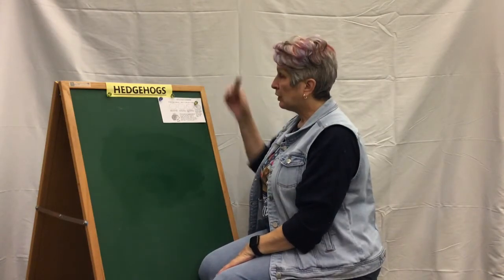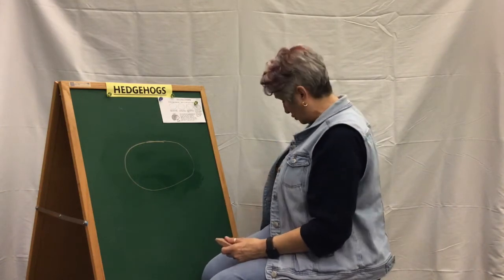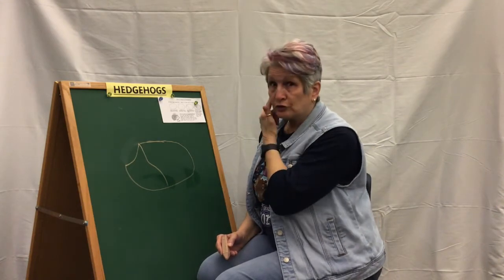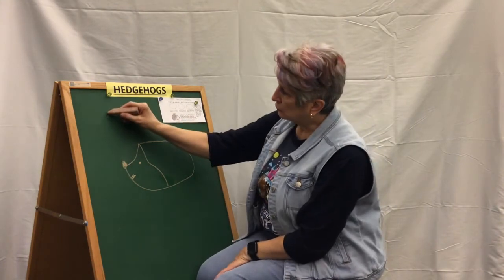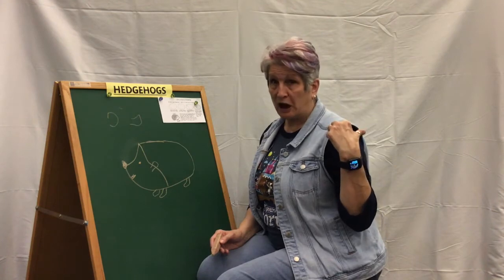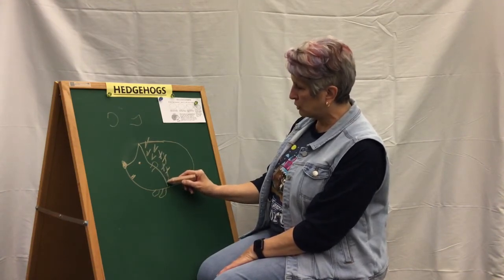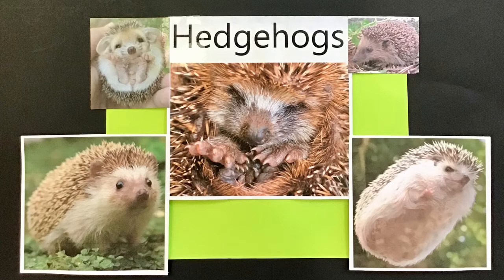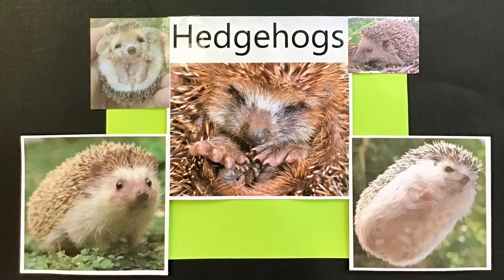Early Literacy: Draw & Tell - Hedgehogs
Ms. Elaine from CPPL will teach kids an easy way to draw a hedgehog. She will also provide fun facts about this curious animal. Kids will learn all about how the hedgehog got its name and practice some early literacy skills like print awareness and vocabulary development!